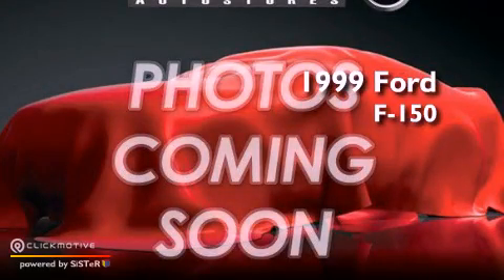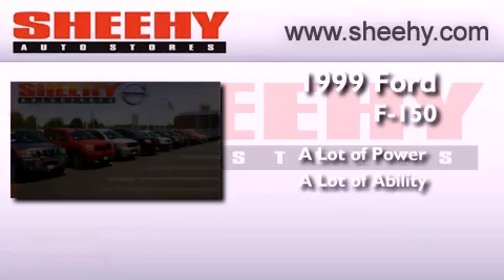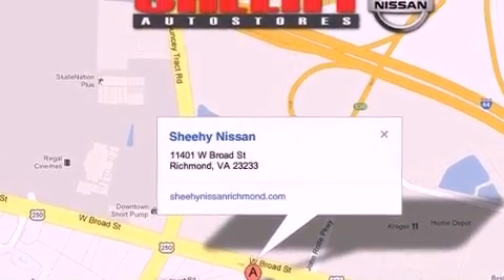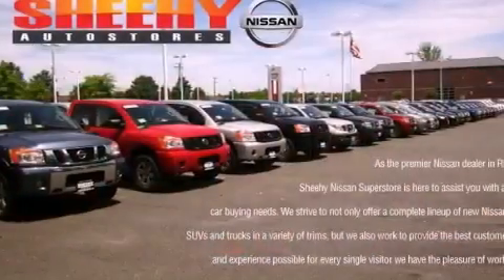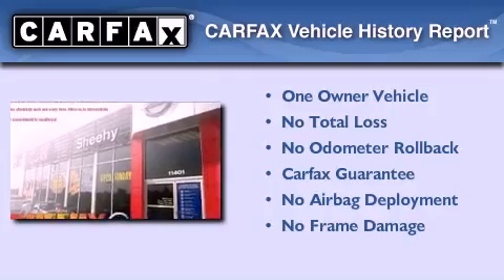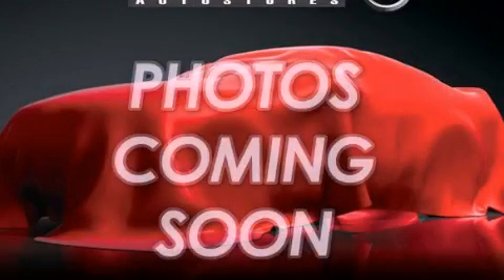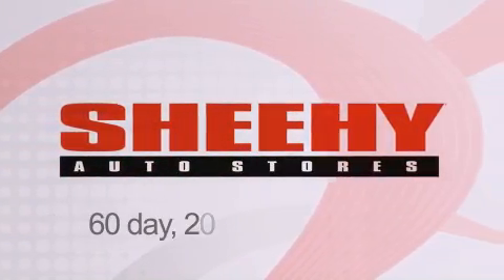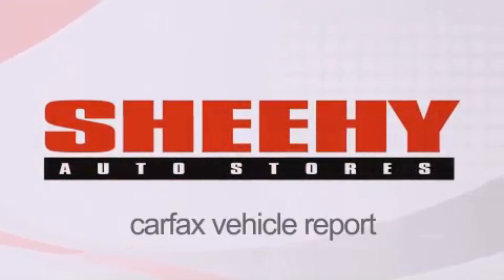Preowned 1999 Ford F-150 Richmond VA 23233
Year : 1999
 Make : Ford
 Model : F-150
 Engine : Gas V8 4.6L/281

 Exterior : Green Metallic
 Miles : 61,000

 Stock : Z330031A